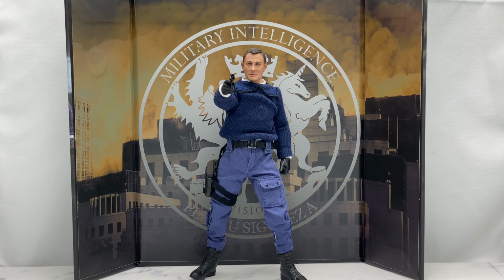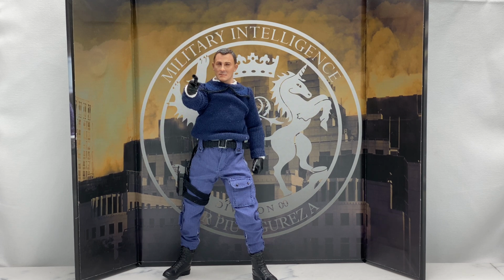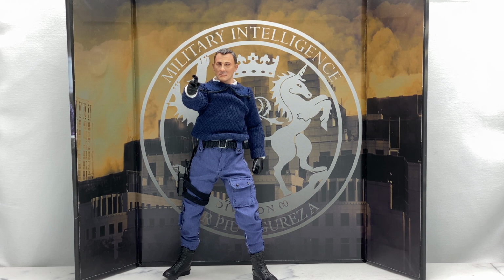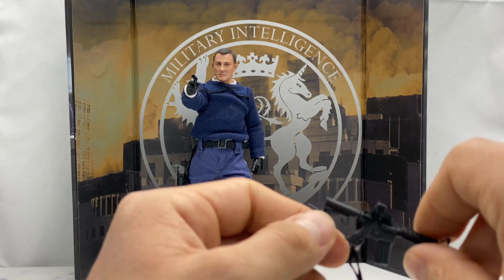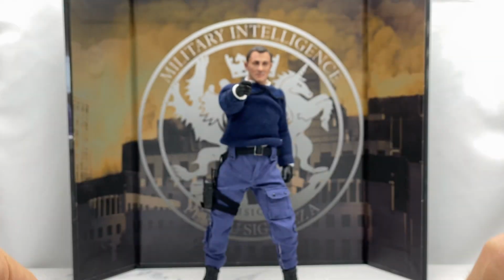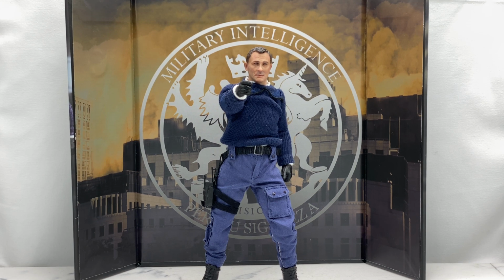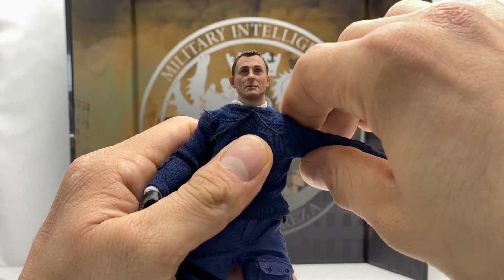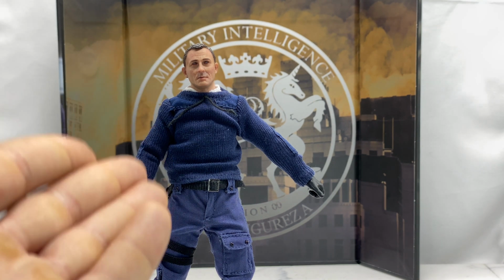DID Corp. MI6 1/12 Agent Jack 007 Soldier “James Bond” Figure Review & Toy Photography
Review and toy photography of the DID Corp xm80003 MI6 1/12 Agent Jack 007 soldier “No Time To Die James Bond”